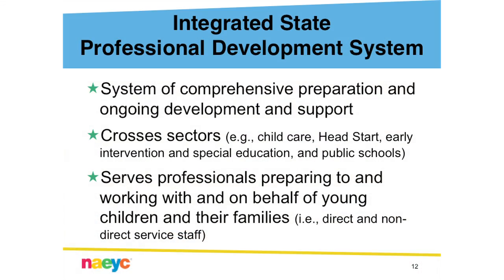Who is a trainer, coach, consultant and mentor? Part 2 of 4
Chicago Metro AEYC's 2010 Opening Minds Conference about early childhood education.